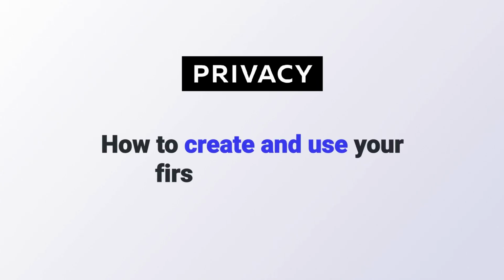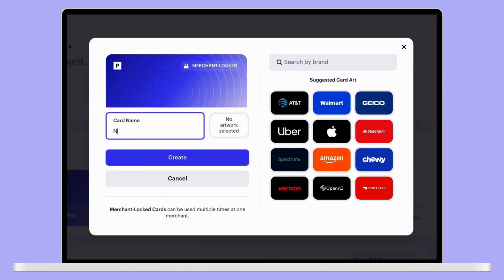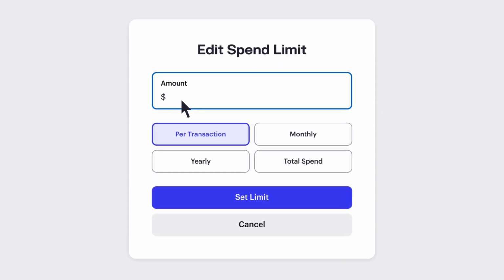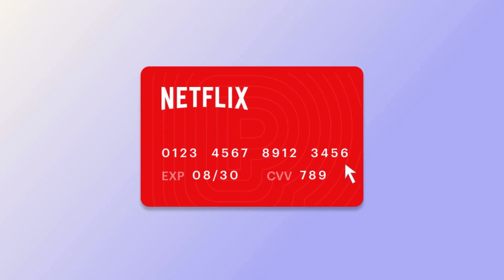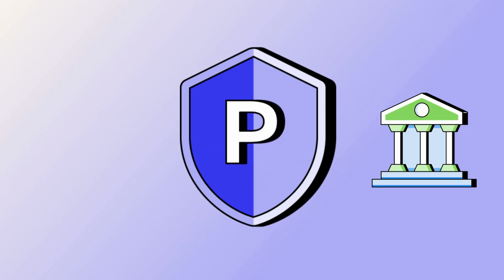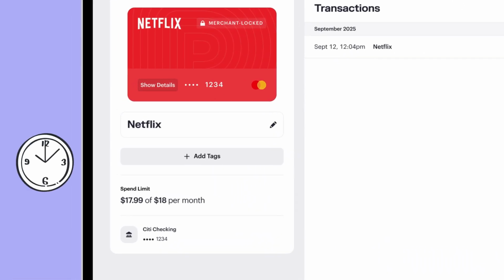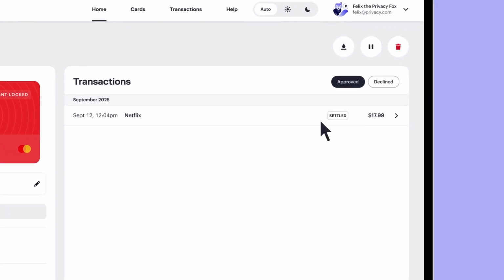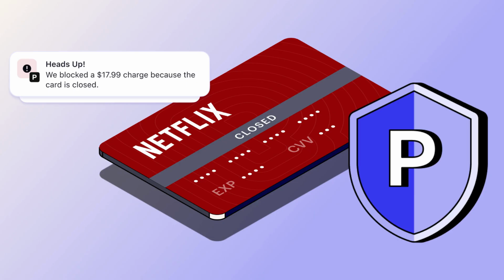Privacy.com Tutorial: Create and Use Your First Virtual Card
New to Privacy? Learn how to create and use your very first Privacy virtual card to shop safely online. In this tutorial, we’ll show you step by step how to set up a new card, add a spend limit, and complete your first purchase.

See how Privacy acts as a shield between your real card details and the merchant, keeping your information safe while giving you more control over your spending. You’ll also learn how to pause or close your card anytime for extra protection.

With Privacy.com, you’re always in control. Create cards for your favorite subscriptions, one-time purchases, or everyday shopping—all while protecting your payments.